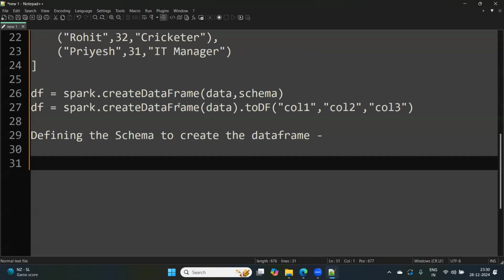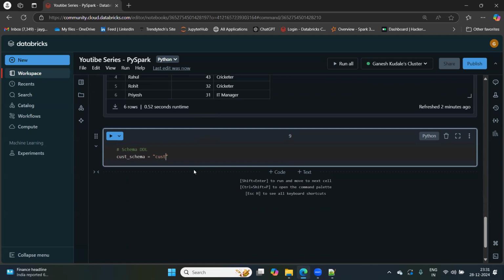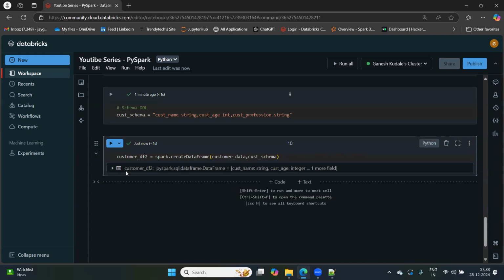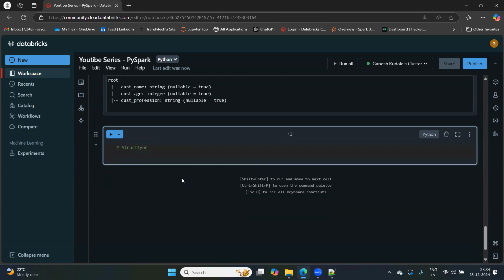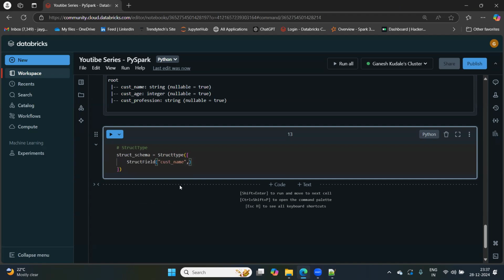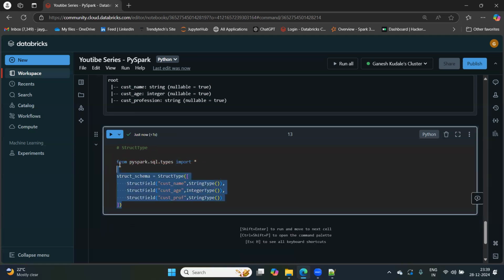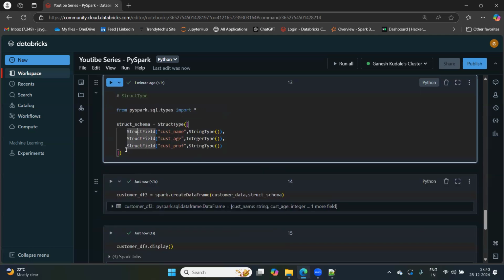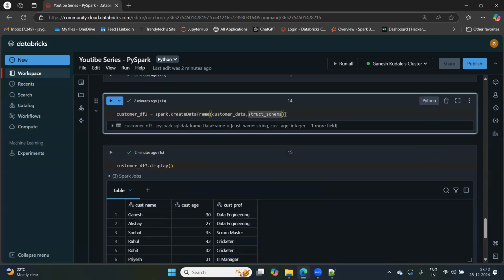Session 2 - Defining the Schema in PySpark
Defining the Schema to create the data frame -

2 ways to define the schema -
1. Schema DDL
2. StructType -

Schema DDL - "col1 col1_datatype, col2 col2_datatype"

Struct Type

struct_schema = ([
StructField("col1",col1_datatype()),
StructField("col2",col2_datatype())

# Struct Type

struct_schema = StructType([
    StructField("cust_name",StringType()),
    StructField("cust_age",IntegerType()),
    StructField("cust_prof",StringType())